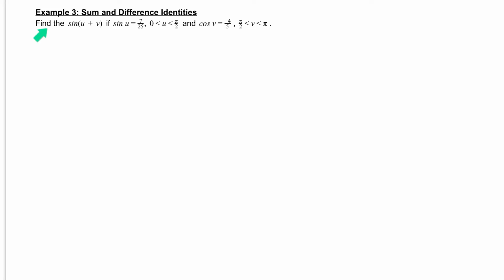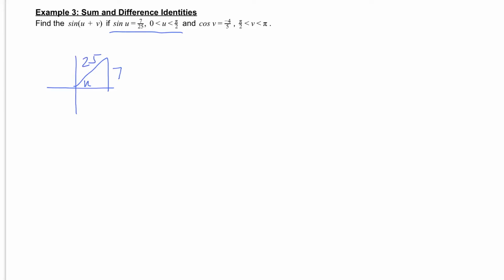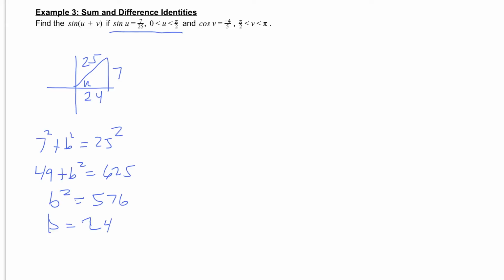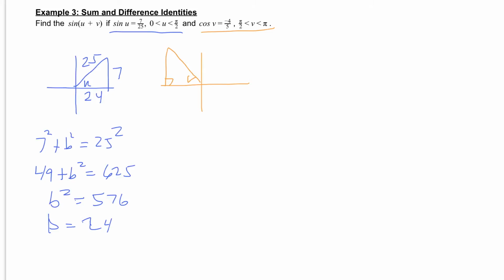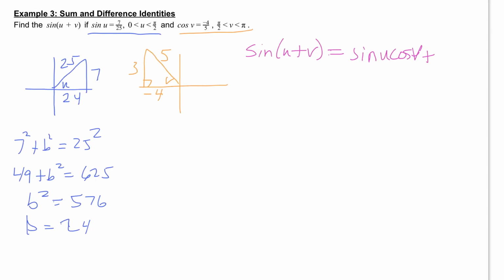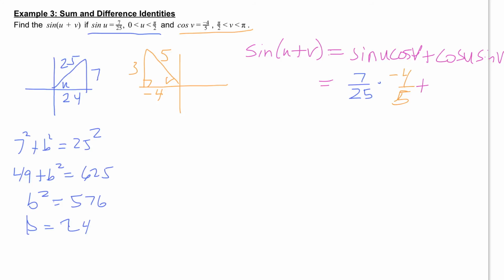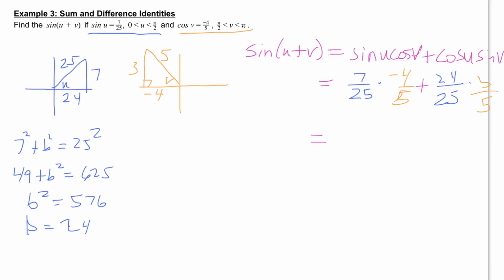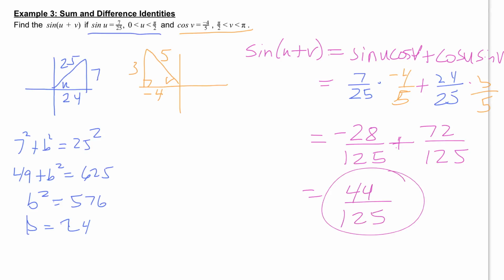Notes 5.4 day 1 ex. 3